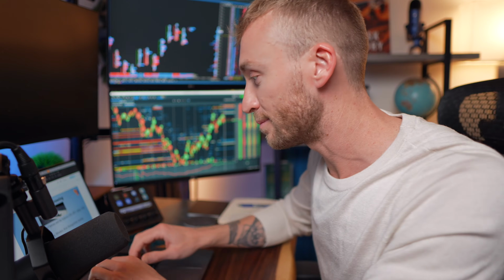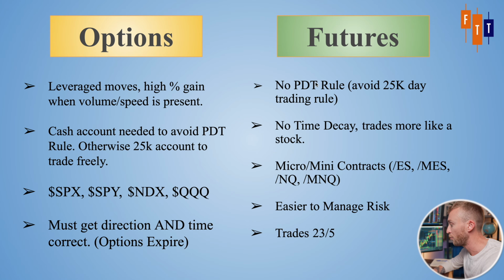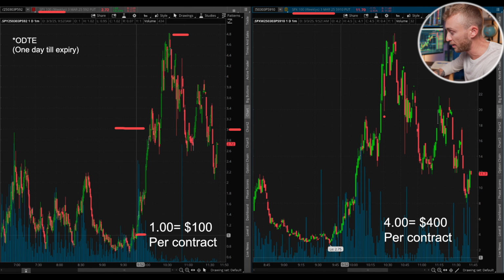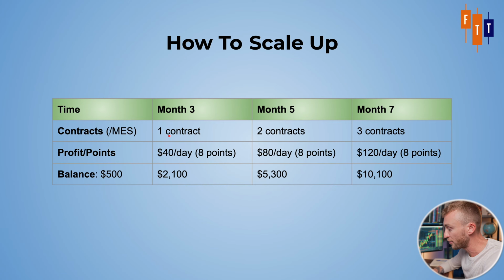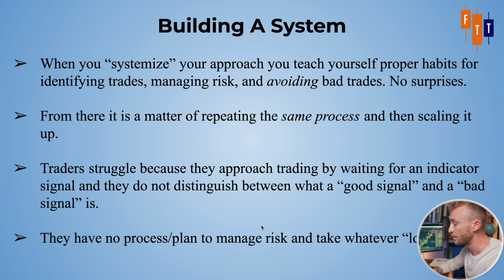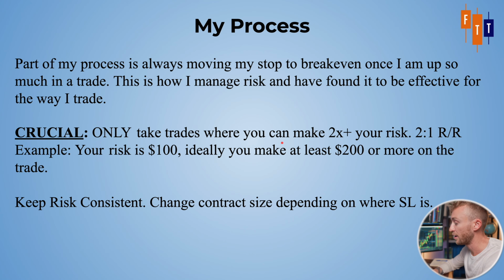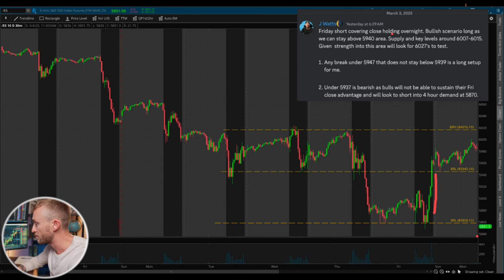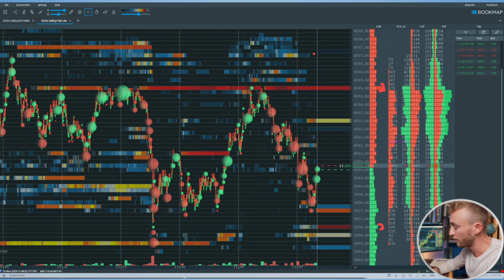How To Grow A Small Trading Account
3. 📈 Prop Firm: APEX Trader Funding (Code:  FTT )

*UPDATE*
The PDT rule and since been removed. You are no longer confined to 3 trades per week for accounts under 25k.

How to grow a small trading account (or any size account) by focusing on trading small and building a trading system and process that you can repeat and eventually size up on. Trading $SPY $QQQ /ES /NQ

00:44 Blueprint To Growing
03:55 Futures or Options
06:23 Mini vs. Micro Contracts
08:26 Comparing Options vs. Futures
11:41 How To Approach Trading
14:29 How To Scale Up
17:55 Building A Trading System
20:55 My Process
26:39 Trade Analysis Examples
31:40 Order Flow Tools